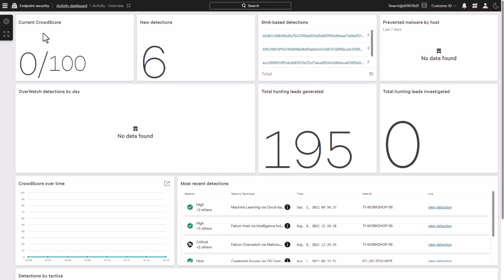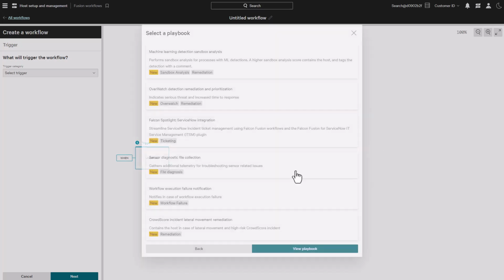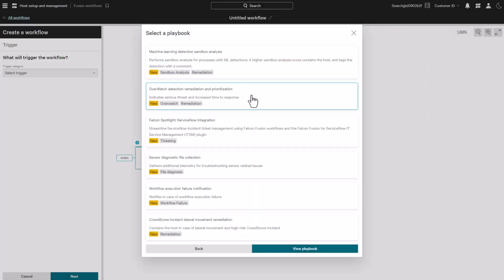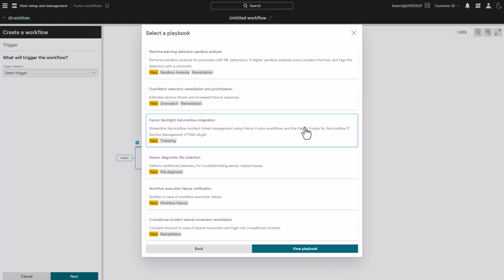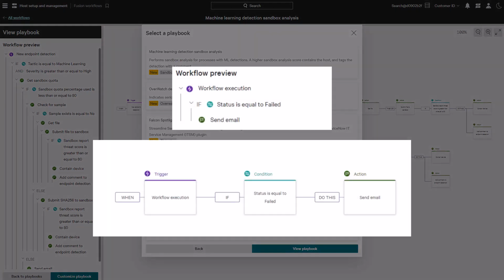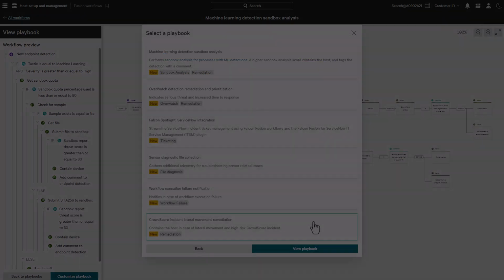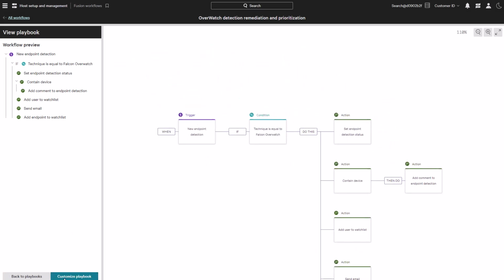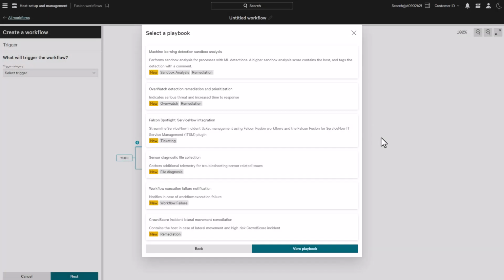Create Automated Workflows with Pre-Built Falcon Fusion Playbooks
CrowdStrike Falcon Fusion is an extensible framework built on the Falcon Platform that allows the orchestration and automation of complex workflows. These workflows can be used to simplify tasks, accelerate response time, and save valuable time for security teams. Falcon Fusion is included in the Falcon platform and available to all customers.
Available in console now are Falcon Fusion playbooks. Playbooks are pre-built workflow templates centered around common use cases.